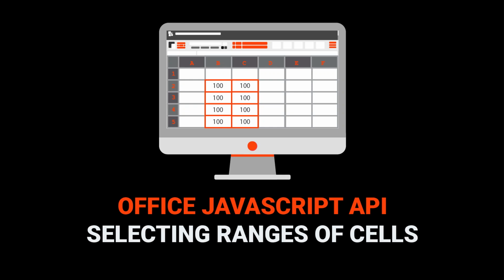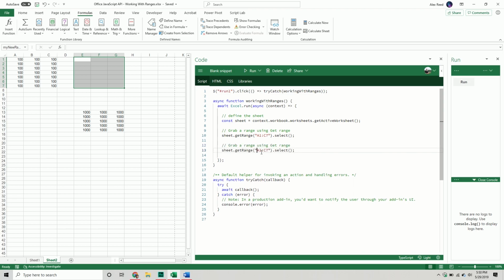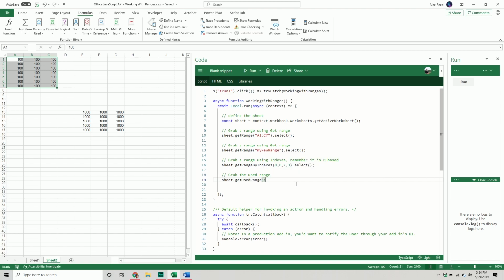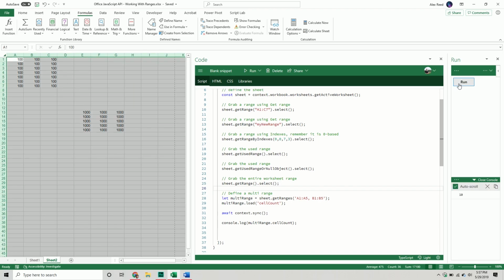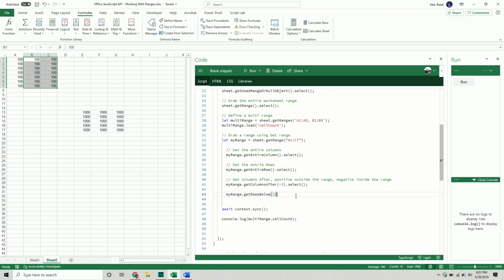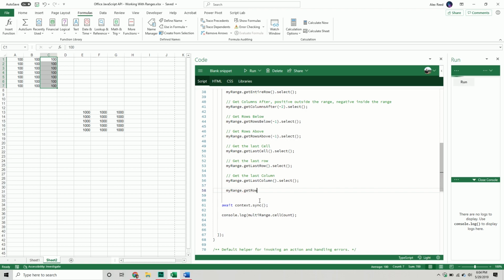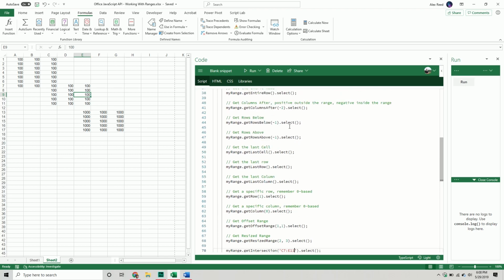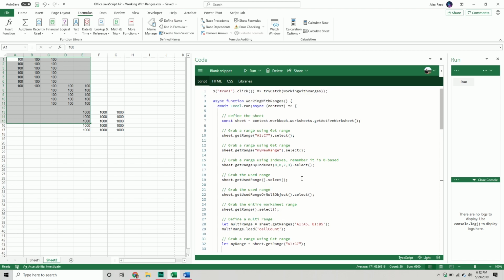How To Select Ranges of Cells in the Microsoft Office JavaScript API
To do anything relatively complex in Excel you have to be able to manipulate and reference ranges of cells in the worksheet. In this video, we explore how to select ranges of cells in the worksheet using built-in methods that exist in the JavaScript API. Along with familiar methods, like UsedRange, there are new methods that will allow us to easily grab different portions of our range, like the last cell.